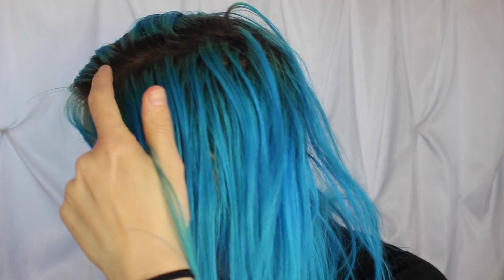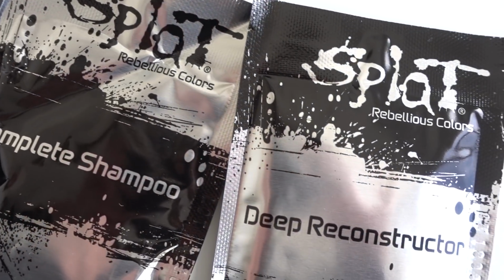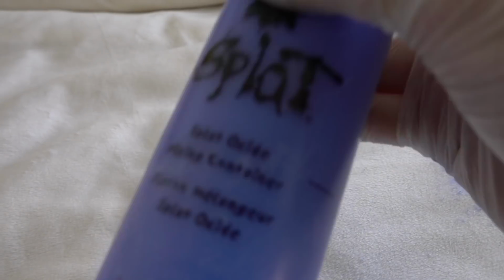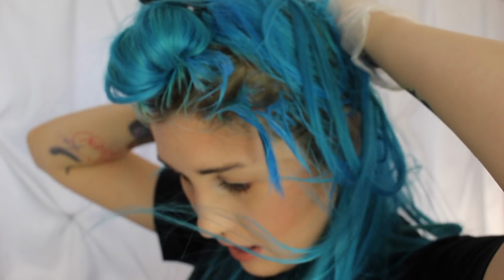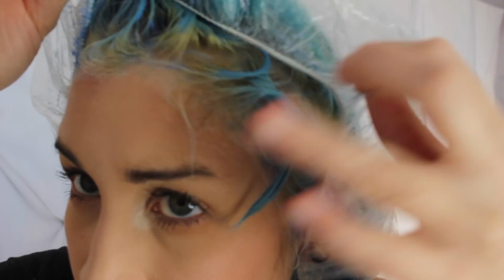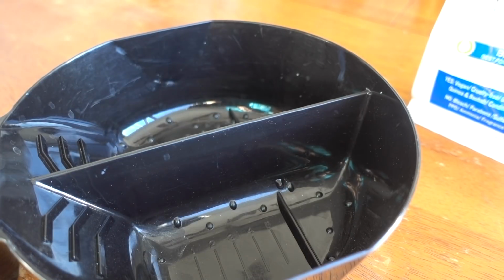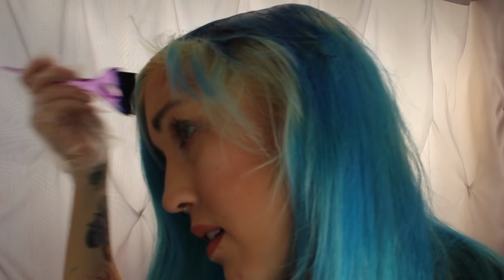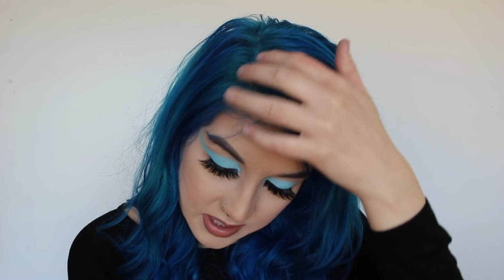Bleaching & Dying My Hair w/ Splat Naturals Review -First Impressions- Vegan & Cruelty-Free Hair Dye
Bleaching & Dying My Hair w/ Splat Naturals Review | First Impressions | Vegan and Cruelty-Free Hair Dye

Royal and Langnickel code veganbeautyaddict for $ off*

Some products were sent to me, but I am not asked to say anything nice. Thank you guys for using my links and codes, it helps me keep my channel growing so I can provide more content.